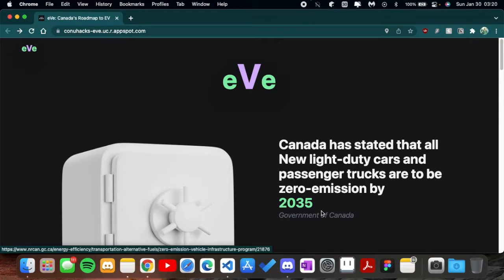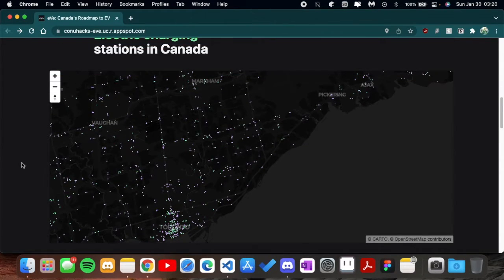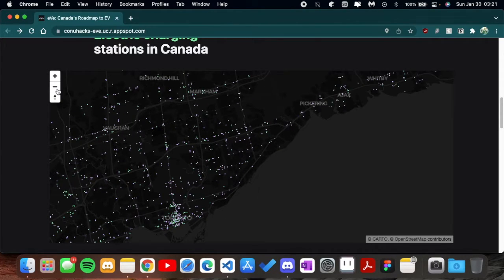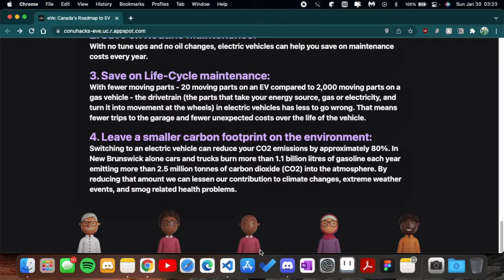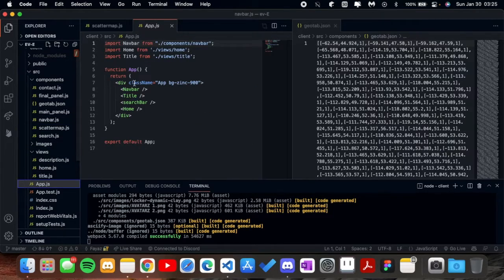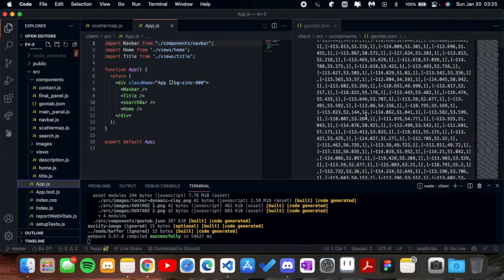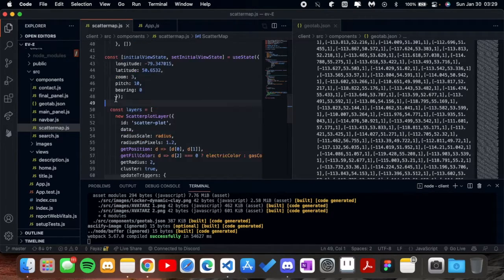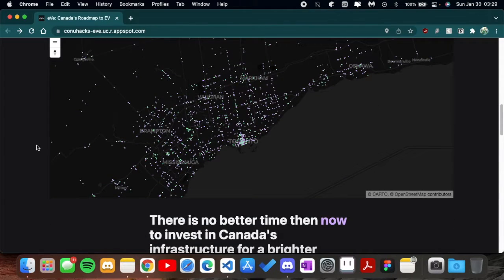eVe: Canada's roadmap to Electric Vehicles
This is our submission for conUHacks 2022. In the shift towards a green economy, the government of Canada will require all new car and truck sales to come from zero-emission vehicles by 2035 . To support this transition, Canada will need to increase it’s EV infrastructure in order improve the accessibility of charging stations for communities across the nation. Our project aims to support this transition by highlighting the need for increased EV infrastructure.

Our website identifies the gas stations and charging stations across the country. It creates a visual representation of the 11,405 conventional gas stations and 6687 EV stations that can be located across the country.